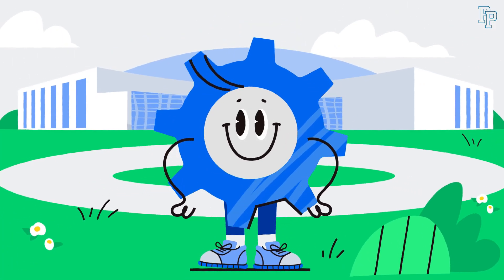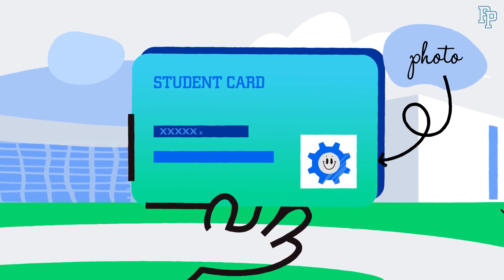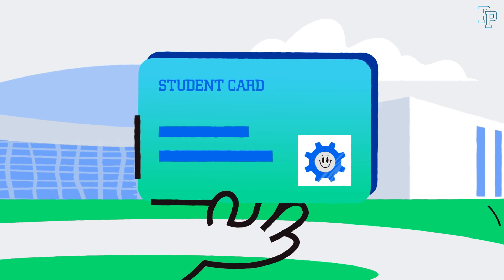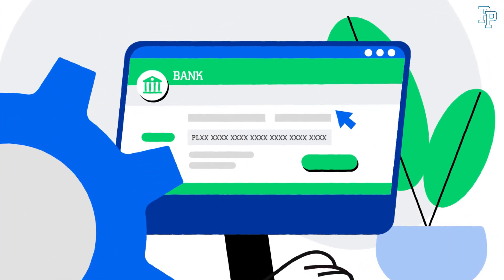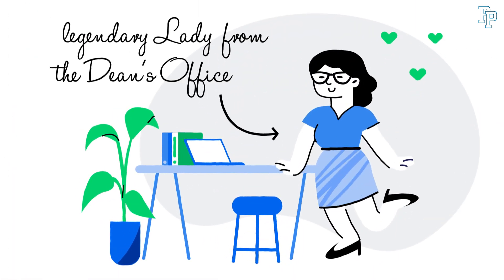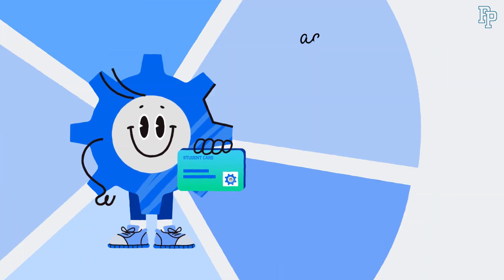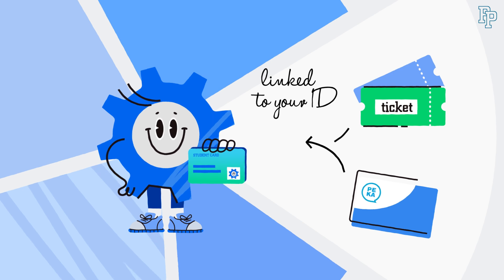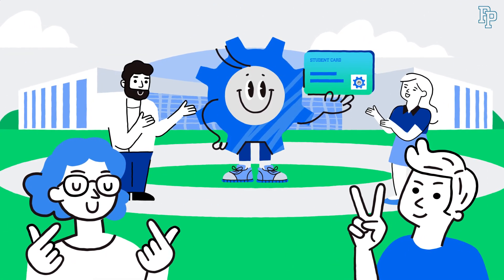Student ID: Your Key to the Student World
Film w języku angielskim skierowany do studentów zagranicznych.

PL (English bellow)
Czym jest legitymacja studencka i jak ją zdobyć? Jakie korzyści płyną z jej posiadania i gdzie można ją wykorzystać? W tym filmie dowiesz się wszystkiego, co powinieneś wiedzieć o legitymacji studenckiej – od procesu jej uzyskania po praktyczne zastosowania na co dzień. To nie tylko dokument, ale i narzędzie, które otwiera drzwi do wielu studenckich przywilejów i zniżek.

Chcesz dowiedzieć się więcej o Politechnice Poznańskiej?

EN
What is a student ID and how do you get one? What are the benefits of having it, and where can you use it? This video covers everything you need to know about the student ID – from the process of obtaining it to its practical uses in everyday life. It's not just a document, but a tool that opens doors to many student privileges and discounts.

Do you want to learn more about the Poznan University of Technology?